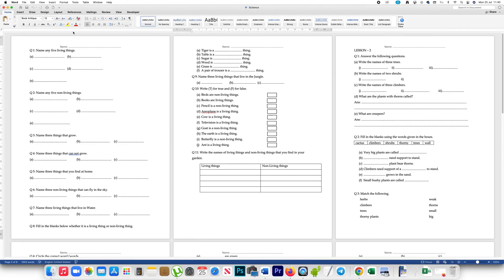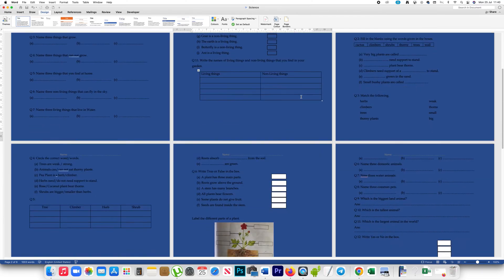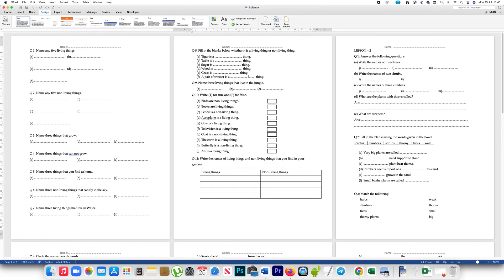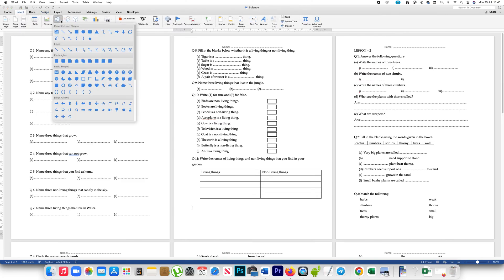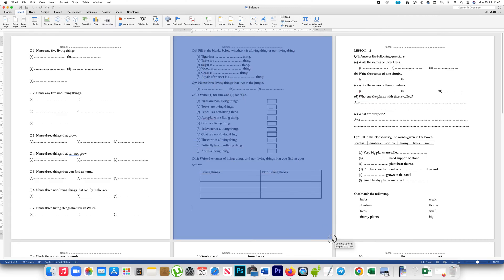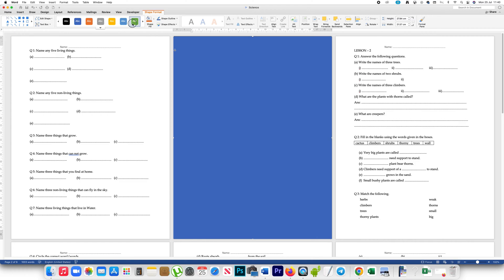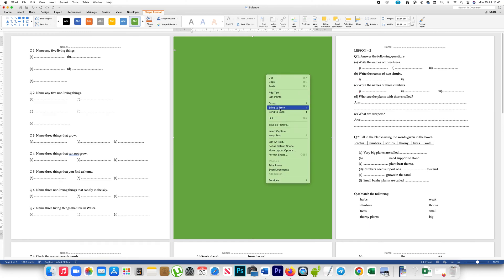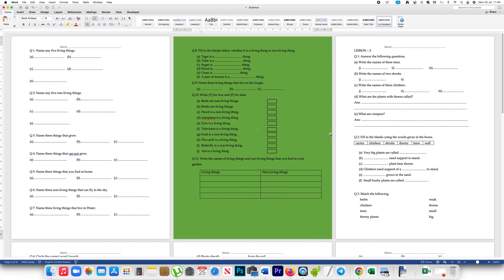How to change Page color of a single Page in Microsoft Word | Word background color